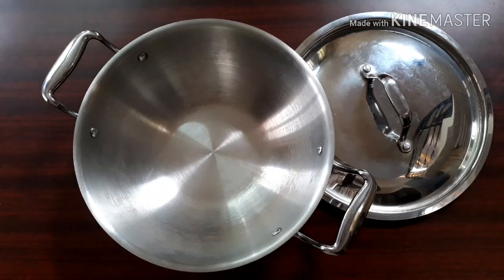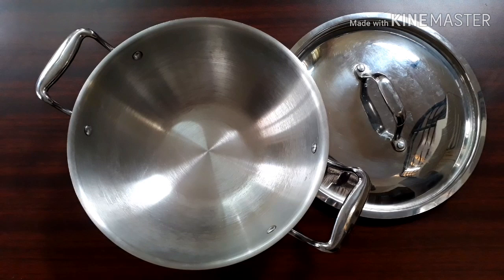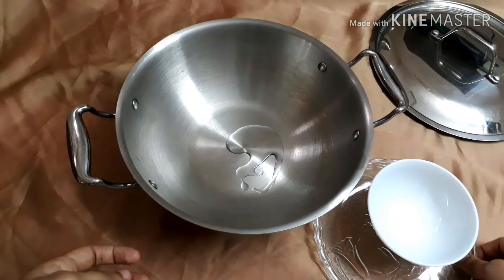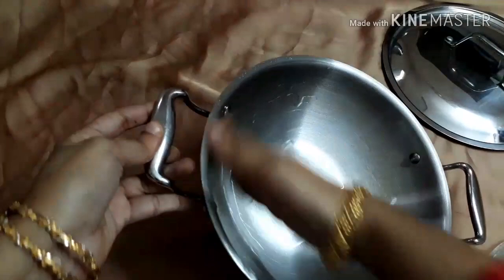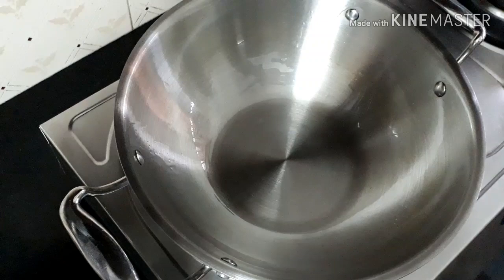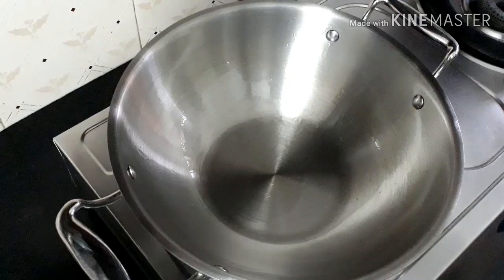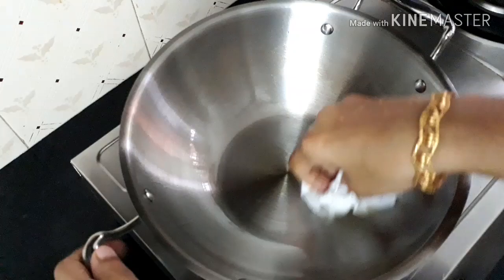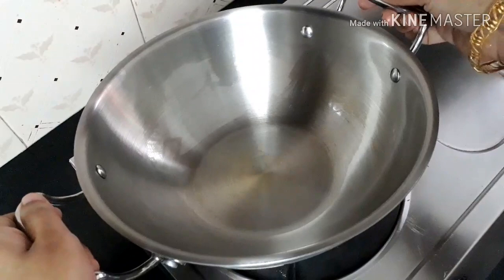Seasoning Bergner Stainless steel cookware (English)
Detailed video on how to season a bergner or similar  stainless utensils before first use.Seasoning method given  is as per bergner's instruction in amazon site
Bergner kadai 24cm
Vinod Triply Kadai 28cm,3.7 litre